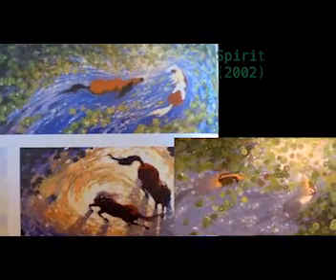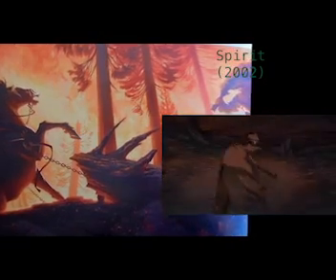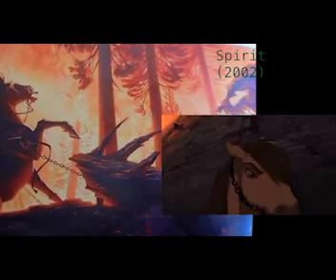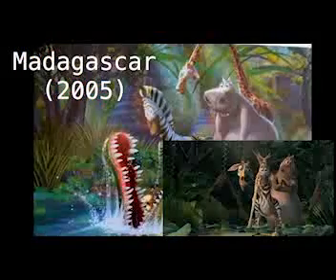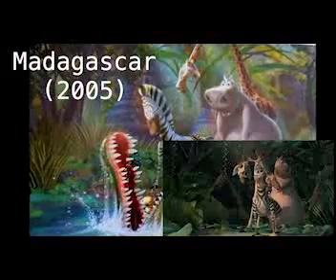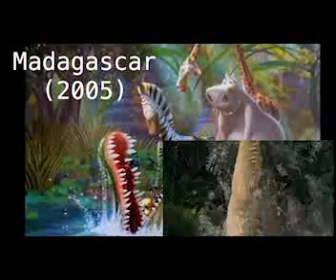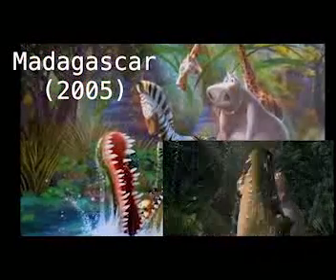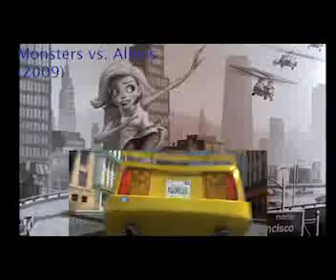The Art of DreamWorks Animation Video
Project 3 for my ARTD251 class. Enjoy and all images belong to their respective cited scoures at the end of the video.